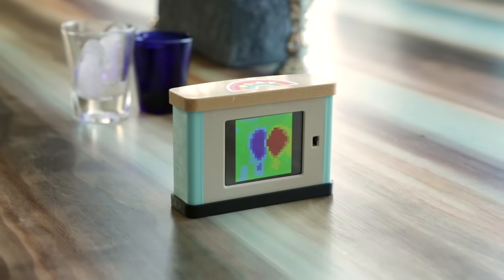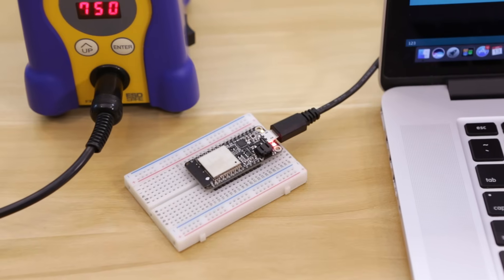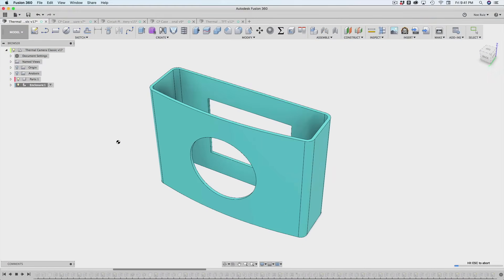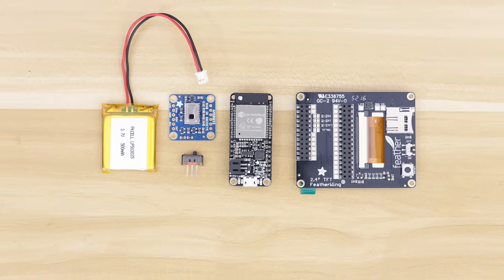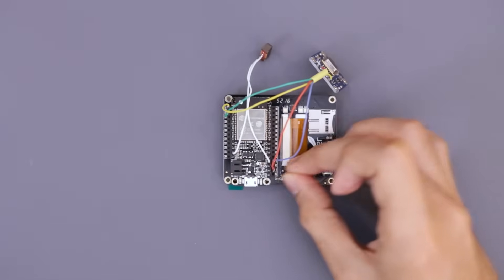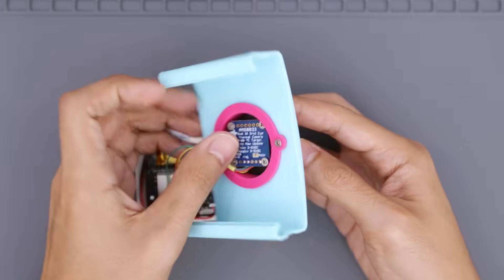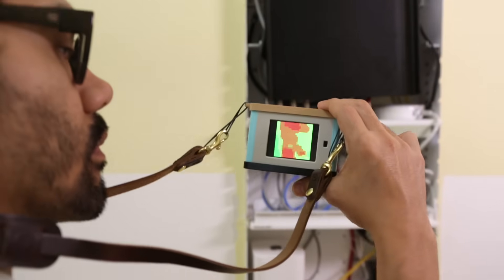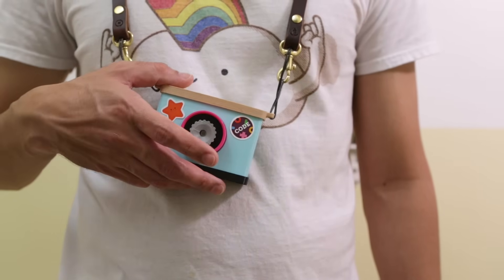DIY Arduino Thermal Camera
In this project we’ll show you how to build simple a thermal camera. This mini thermal camera can sense the surface temperature of things and display them as a colorful heatmap. Temperatures are rendered in real-time and displayed as different colors to form a heat map.

For parts, source files and code see the guide!